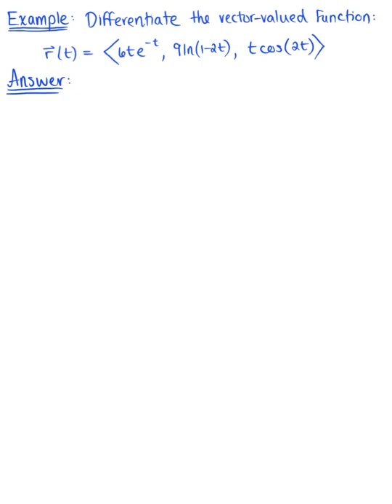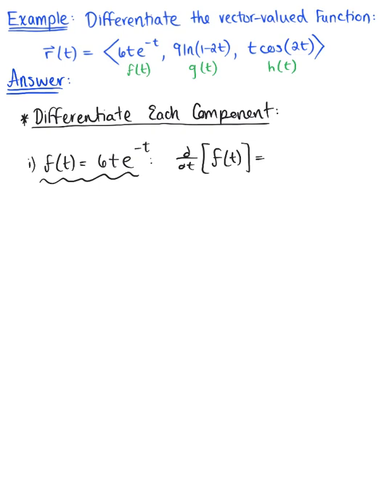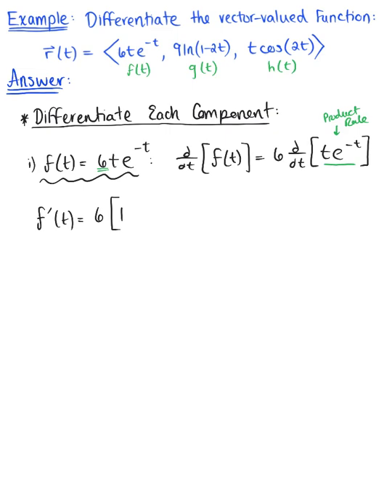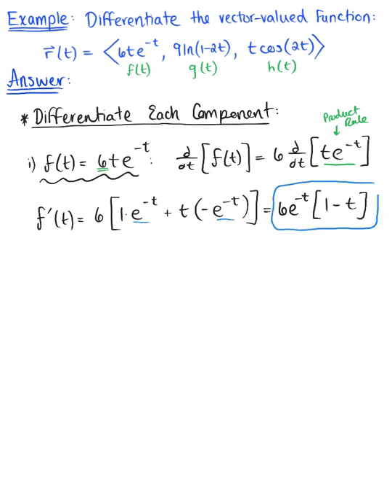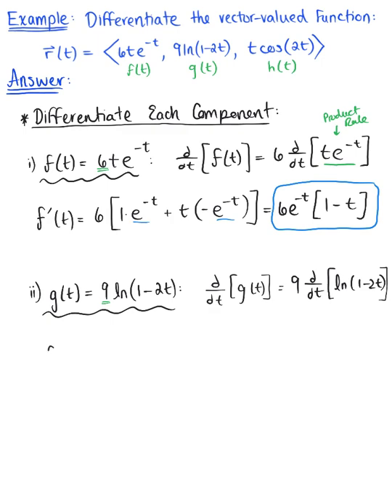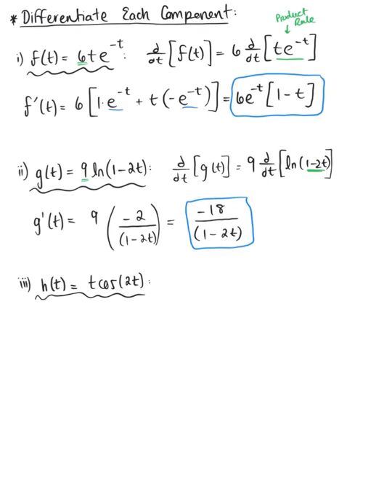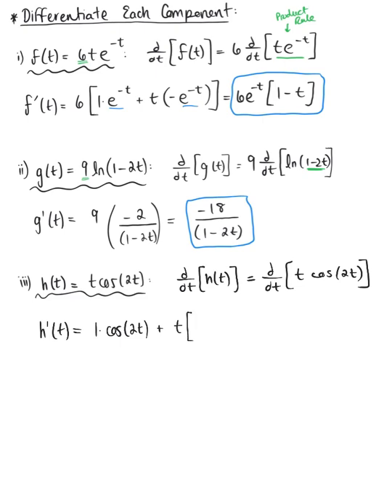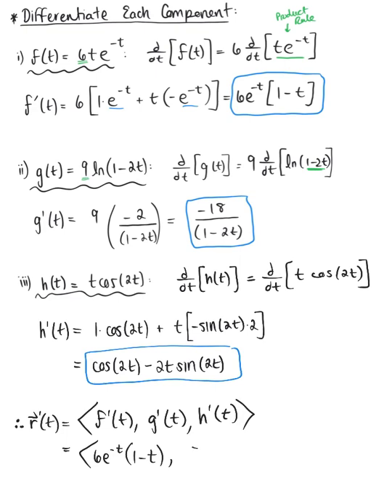Derivatives of Vector-Valued Functions (Example 1)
Compute the Derivative of the Given Vector-Valued Function.